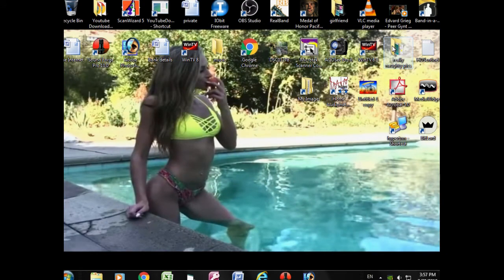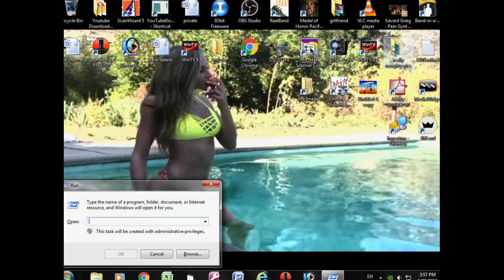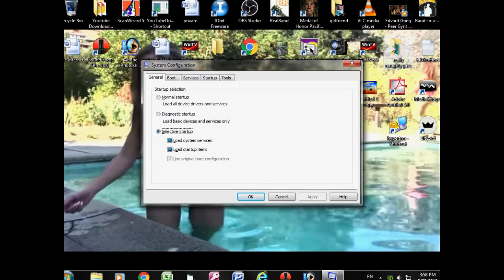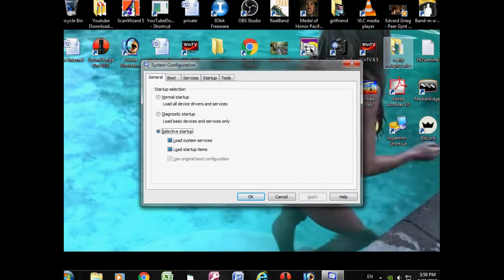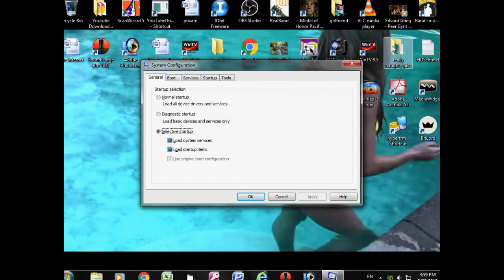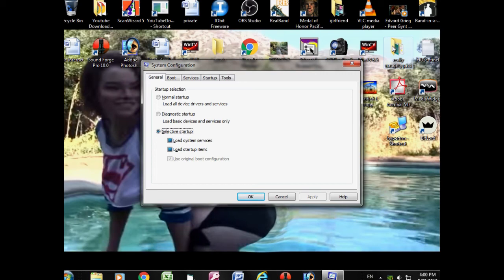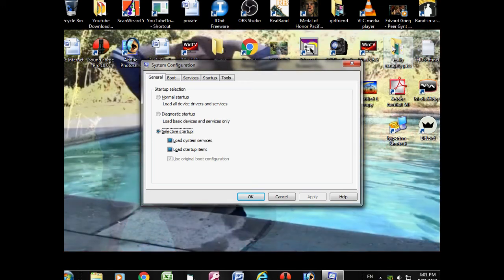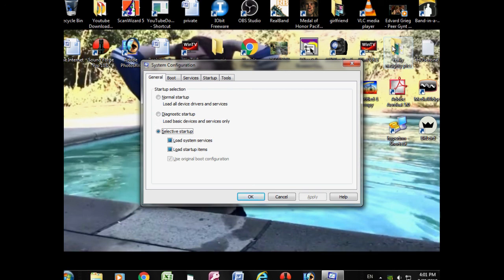Slowest speaking scammer i have ever talked to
Most scammers talk very very fast, but not this guy.
If he where any more laid back he would be in a Coma.